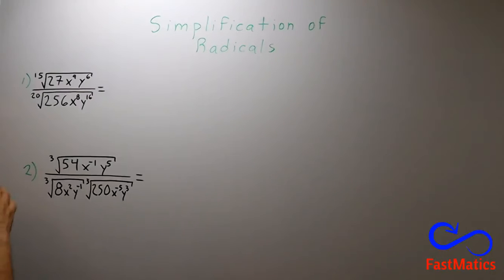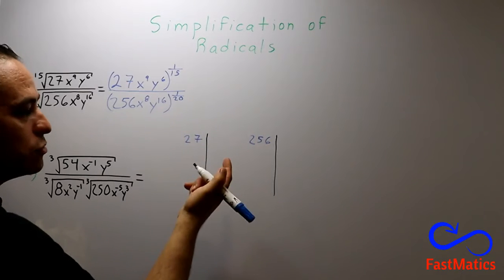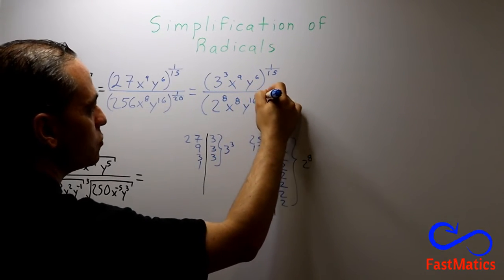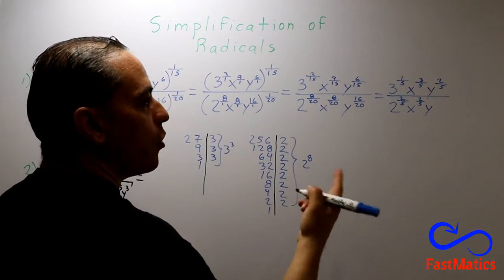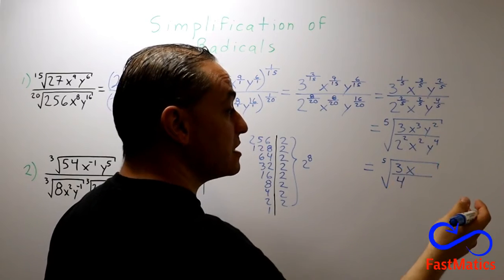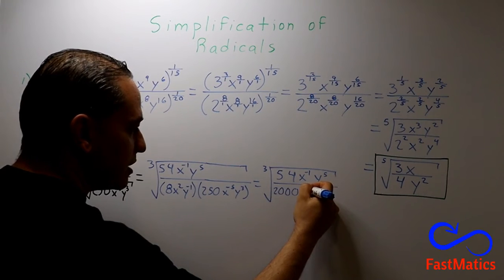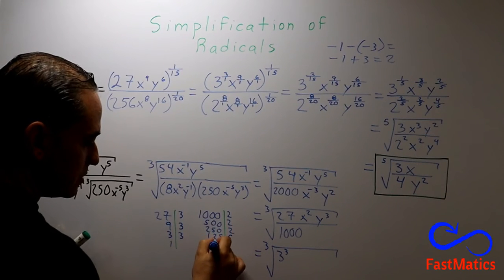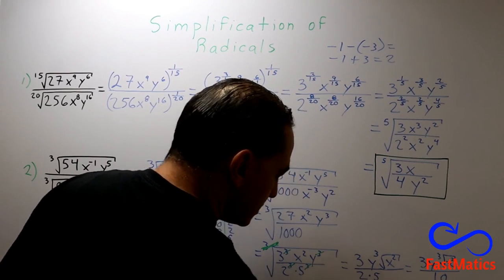103. ALGEBRA: Radicals (simplification)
Learn to simplify radicals.